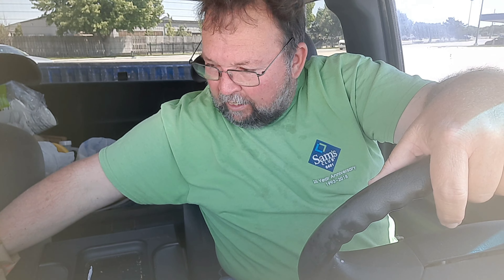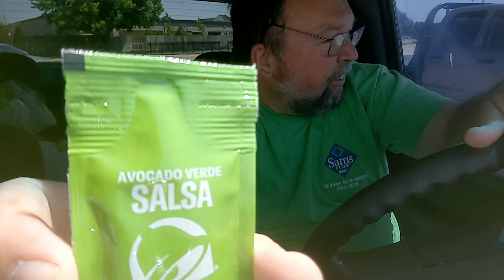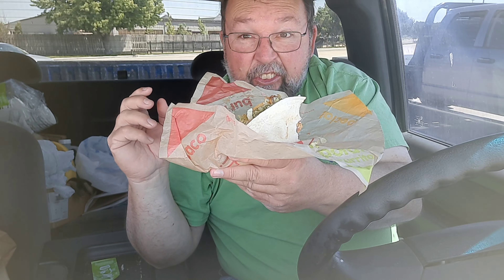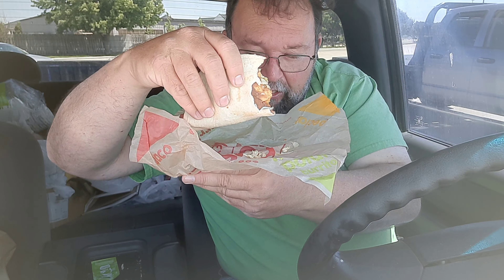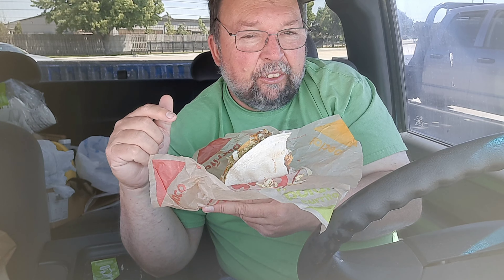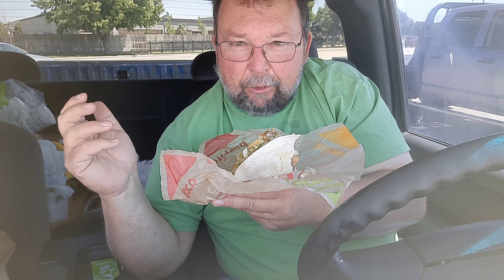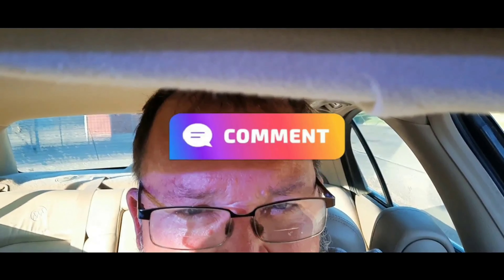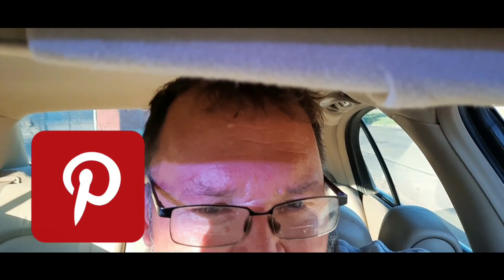Taco Bell's Avocado verde salsa on Taco John's Taco bravo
I am trying out Taco Bell's Avocado verde salsa on Taco John's Taco bravo.